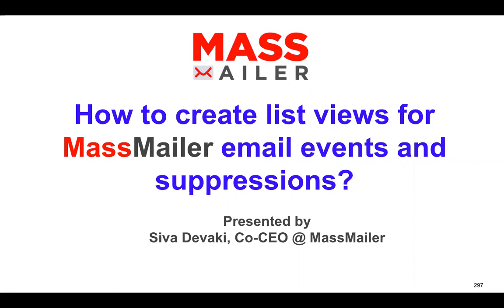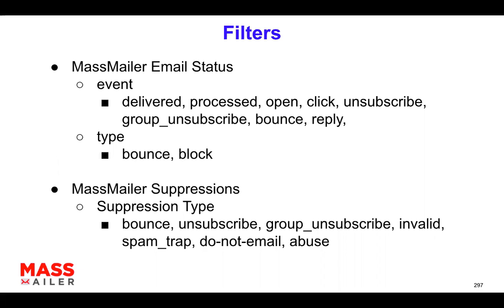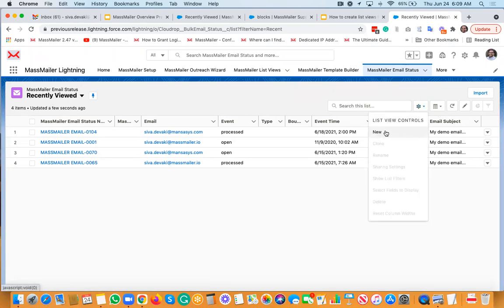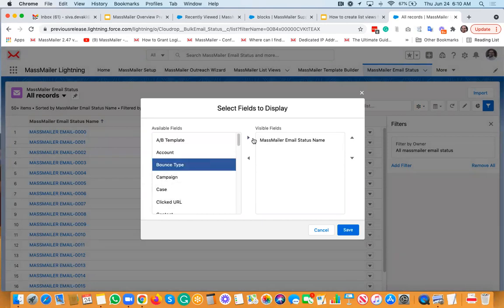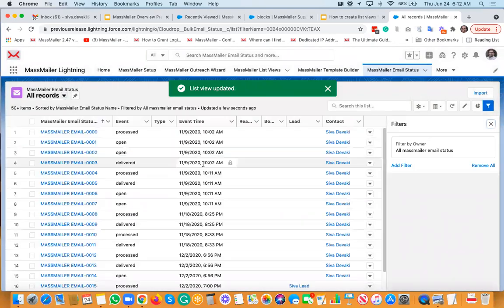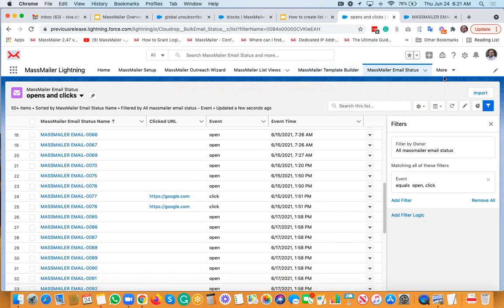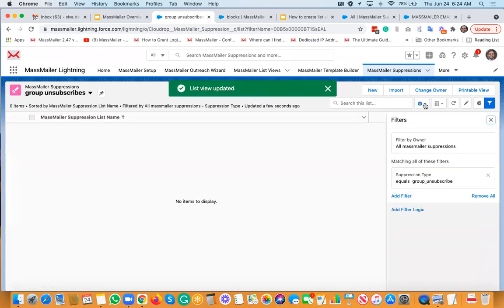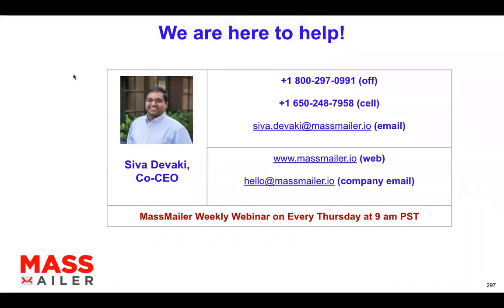How to Create Email Lists || Email Events and Suppressions in MassMailer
In this video, we discuss how to create email lists, email events and suppressions in MassMailer

⏲️TIME STAMPS
00:00 Intro
00:40 Summary
02:00 Filters
04:45 Example
23:52 Outro

MassMailer is a software that allows you to send mass emails or single emails from within Salesforce. The software includes:
- You can send emails to any standard or custom object
- You can view the statistics like opens, clicks, bounces, and opt-outs, etc
- You can send email alerts or drip campaigns via the process builder
- You can send emails from Salesforce List Views, Salesforce Campaign, or from the advanced MassMailer List Views.
- You can create templates using the drag and drop editor

MassMailer